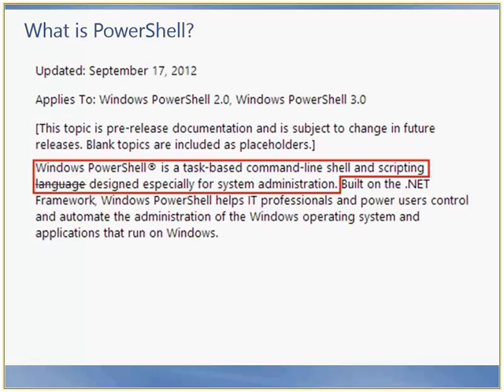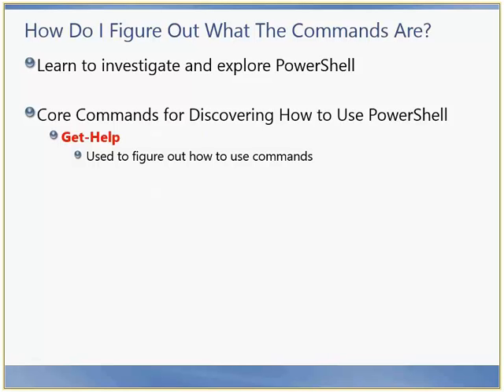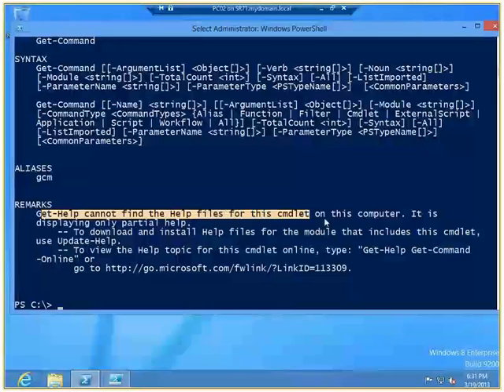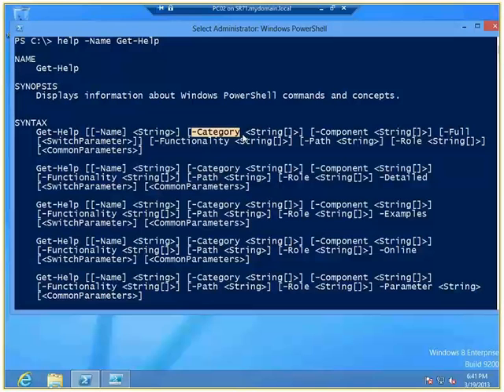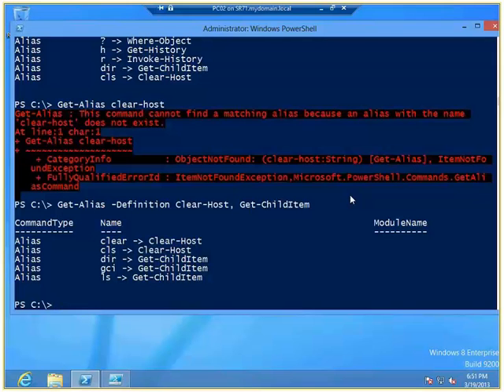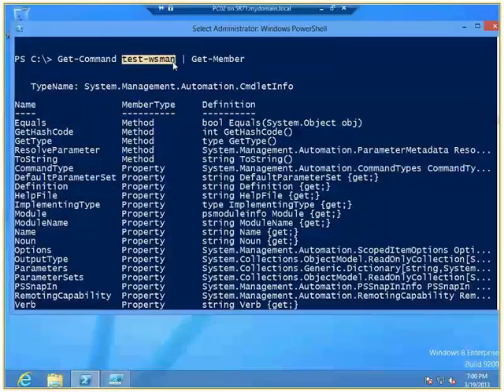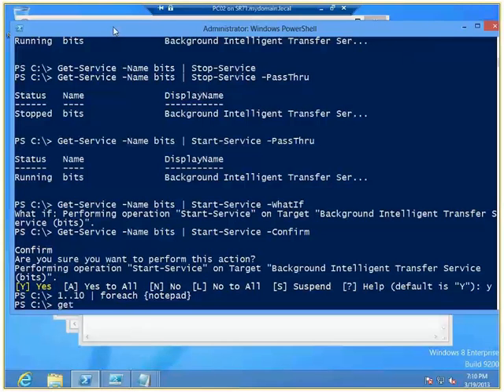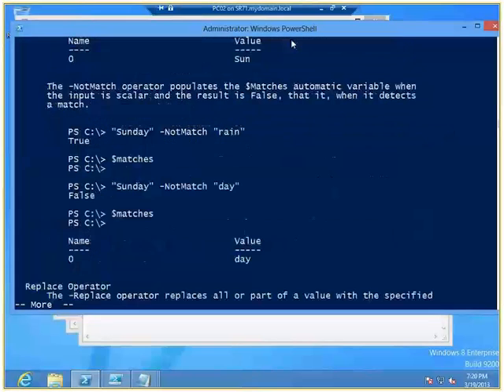Florida PowerShell User Group Meeting 03-19-2013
PowerShell Fundamentals for Beginners presentation from the March 2013 Florida PowerShell Users Group Meeting which was presented by me (Mike F Robbins).